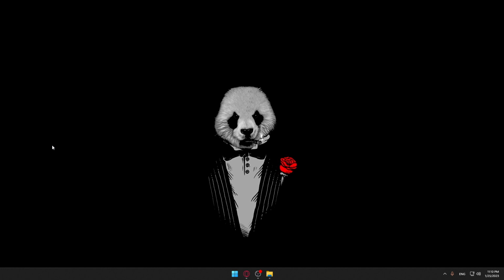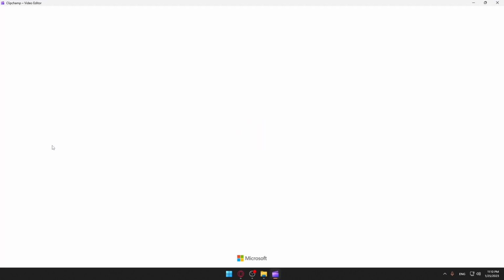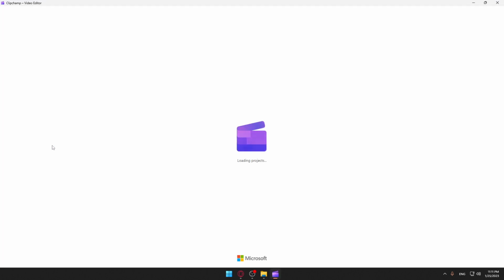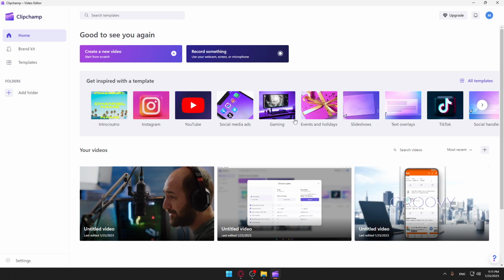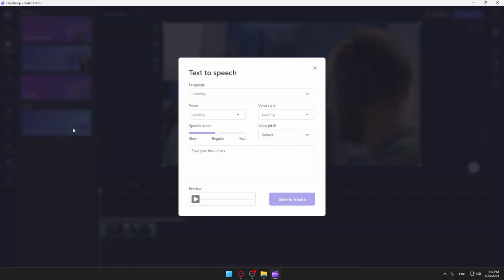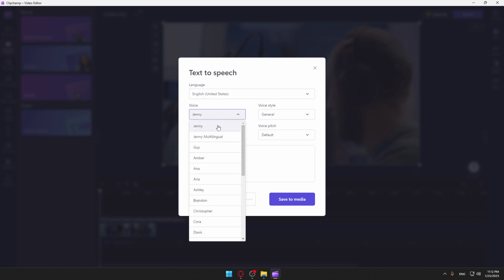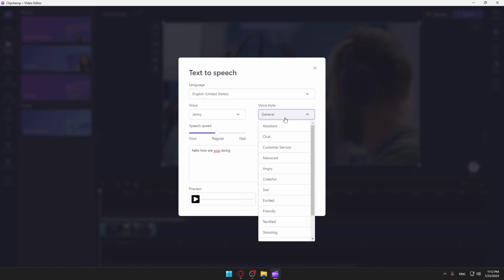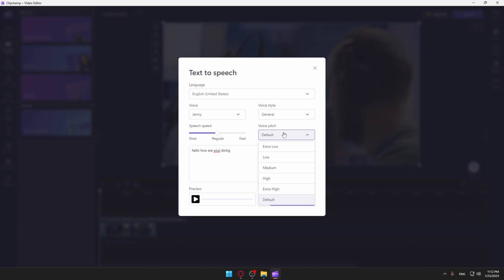How To Add Audio Clipchamp Tutorial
Today we talk about add audio in clipchamp,clipchamp,how to use clipchamp,video editing for beginners